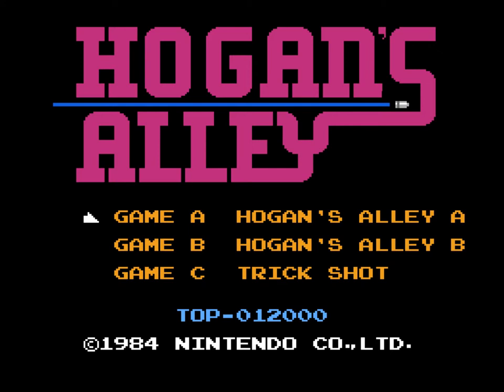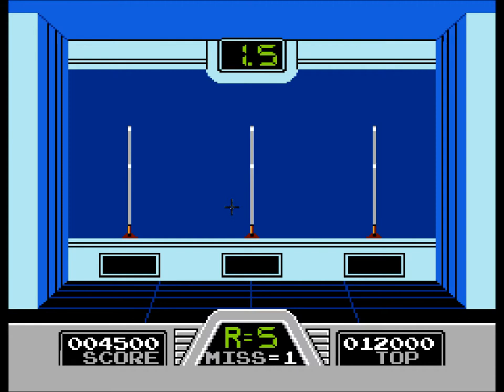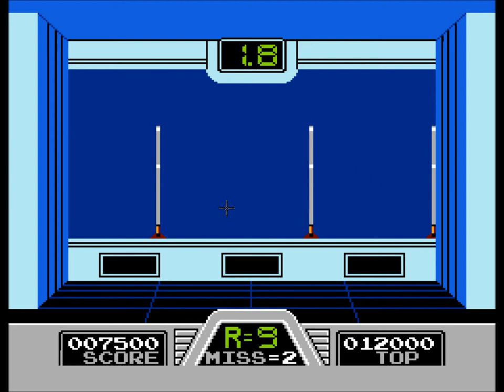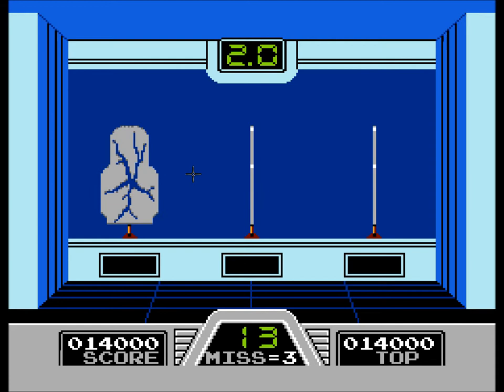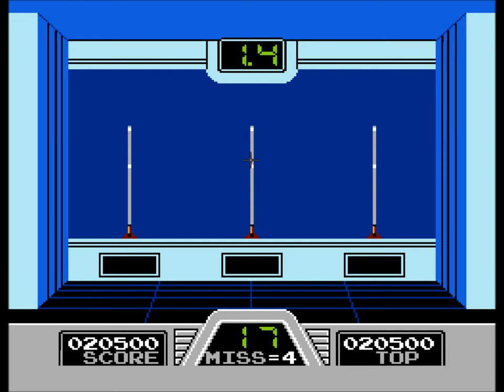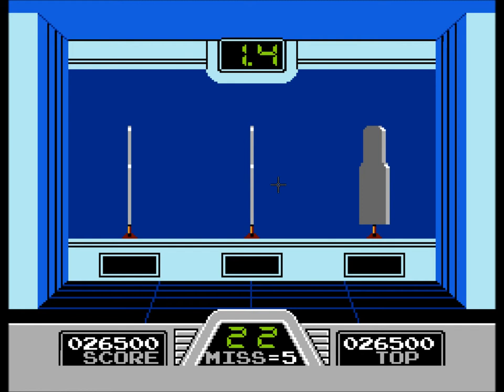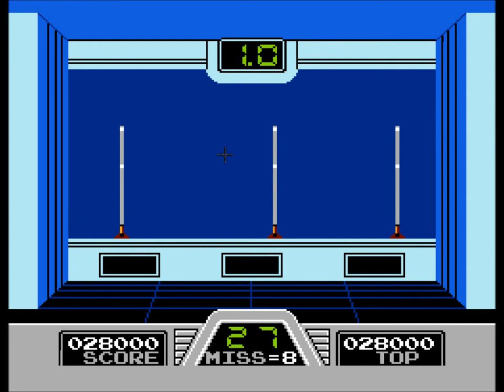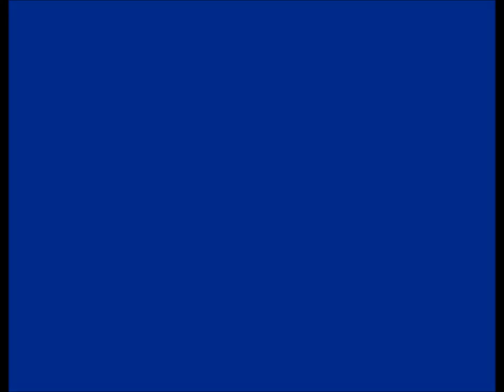Let's Play NES - Hogan's Alley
Seriously, is that a coat or is that guy topless?... Hogan's Alley!

Video is under Fair Use: Copyright Disclaimer Under Section 107 of the Copyright Act in 1976; Allowance is made for "Fair Use" for purposes such as criticism, comment, news reporting, teaching, scholarship, and research. Promotional use only.